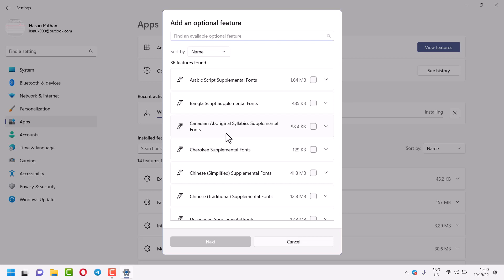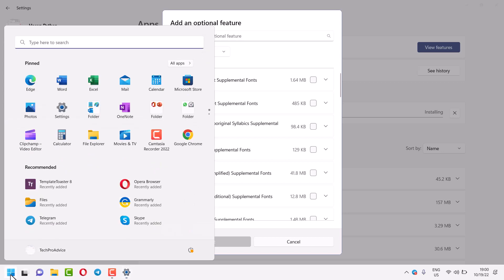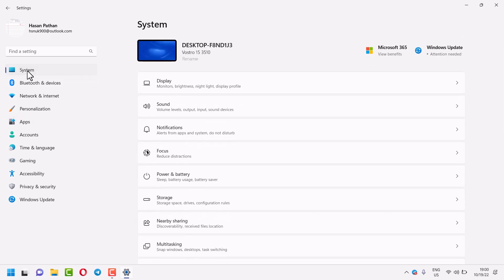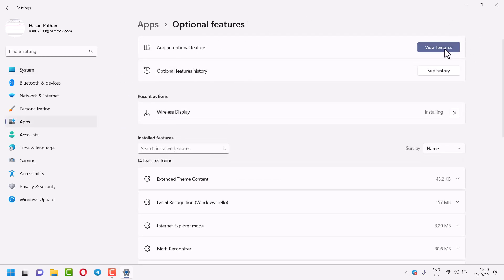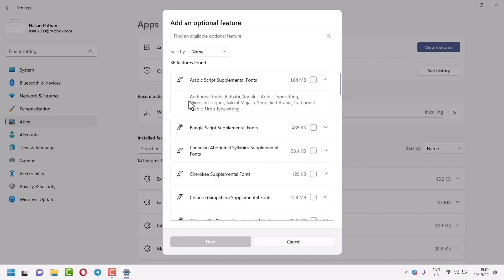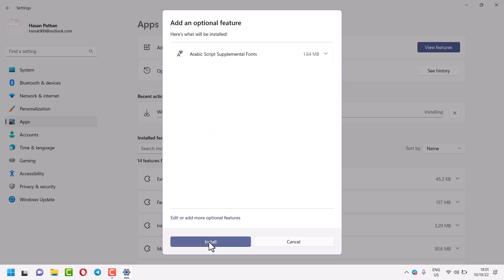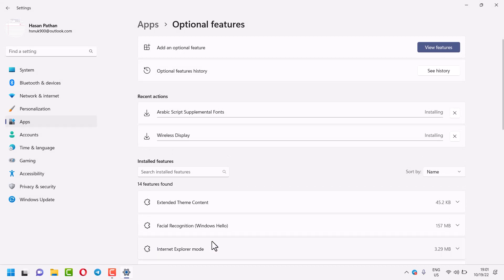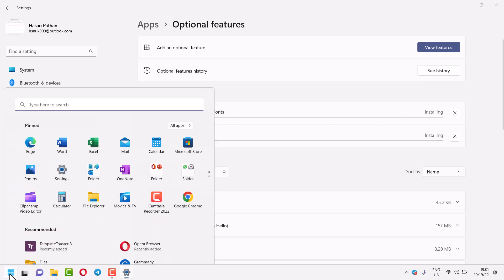How to install and activate the Windows 11 Arabic Script Supplemental Fonts feature